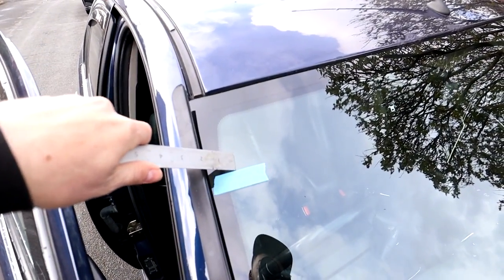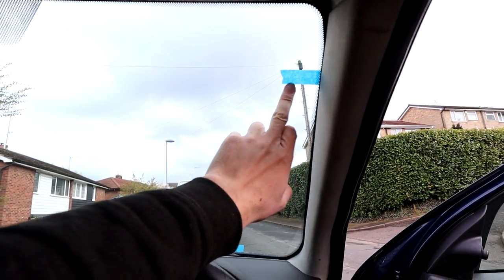Mondeo ST Makes a Return!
Had alot of people asking where the mondeo has been lately.. so here is just a quick video of doing a few small bits to her! Enjoy :)